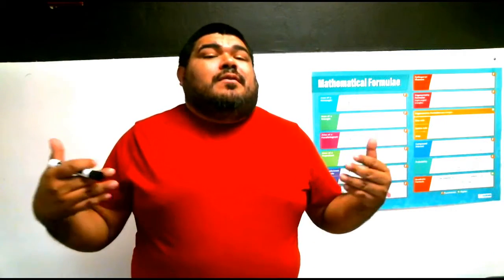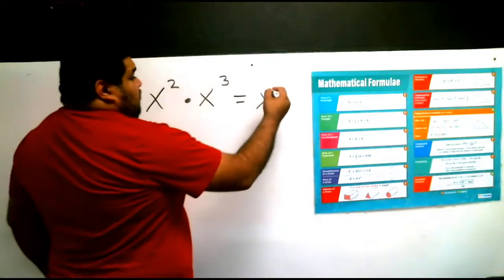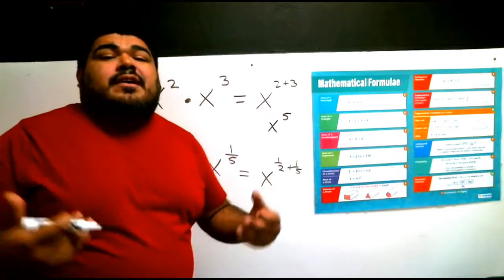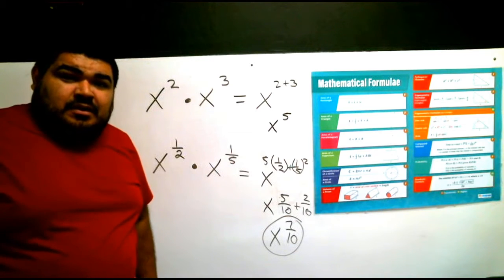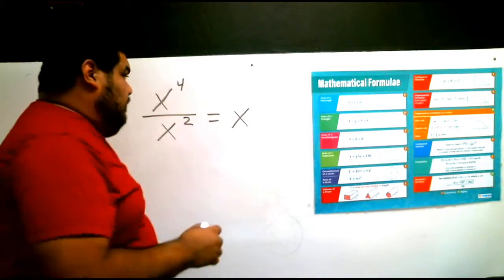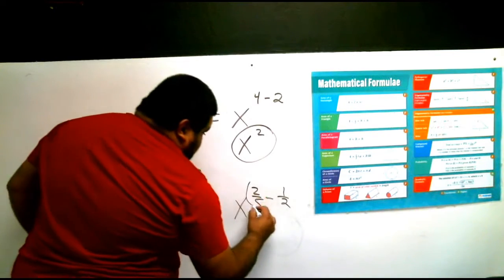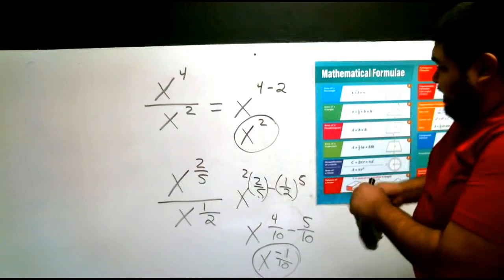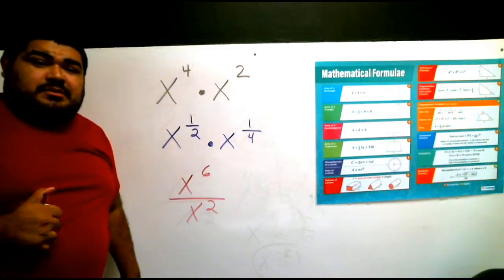Pre Calc C#7 (10/27/20)